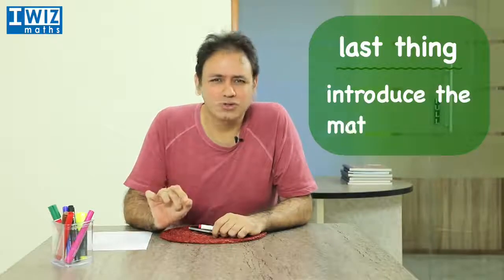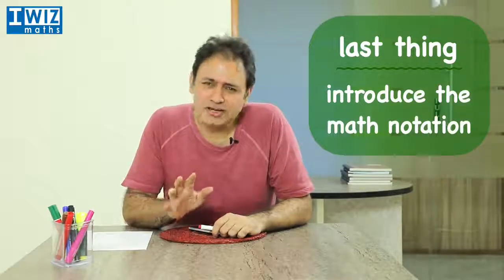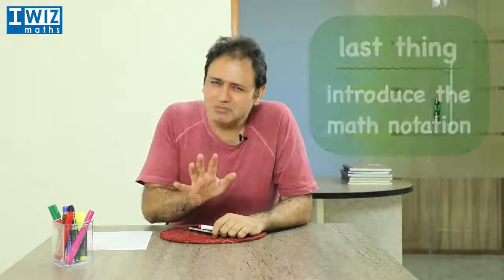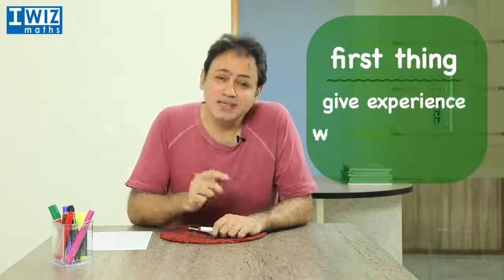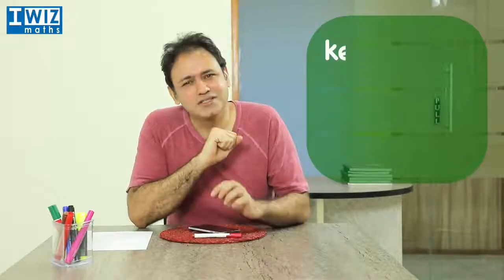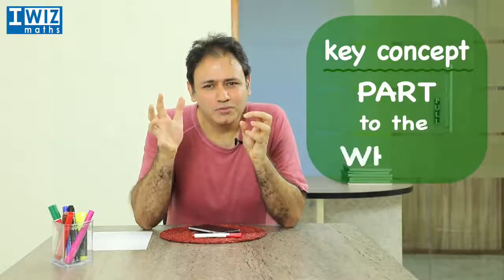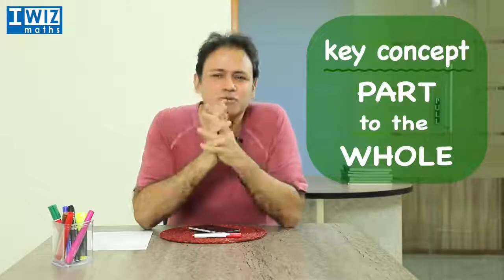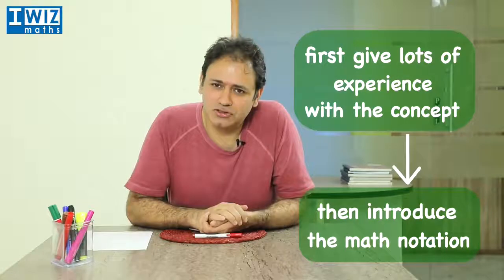How to teach fractions?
What are fractions and How to teach fractions ??